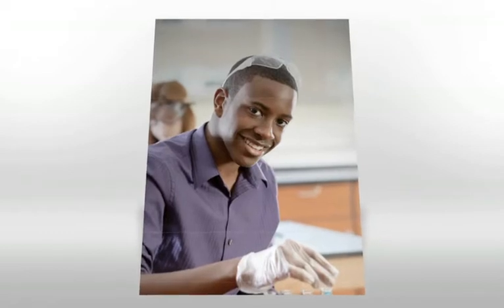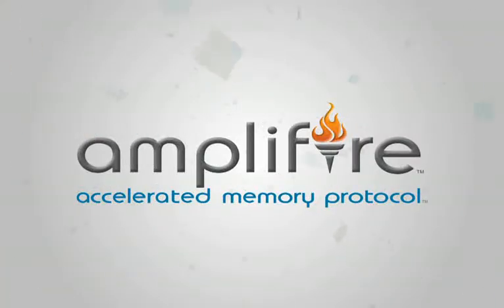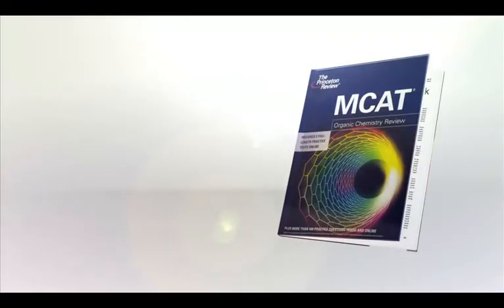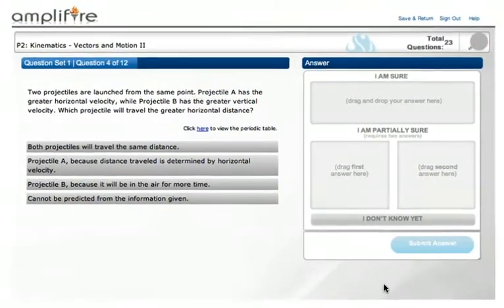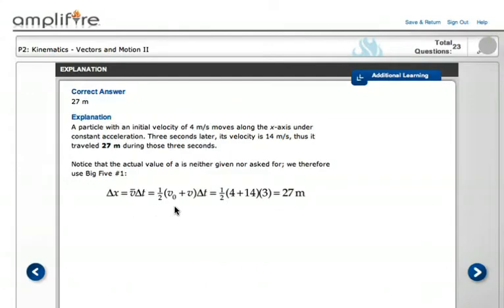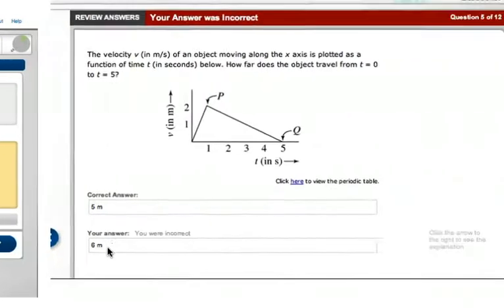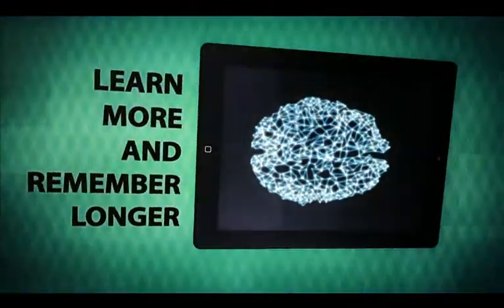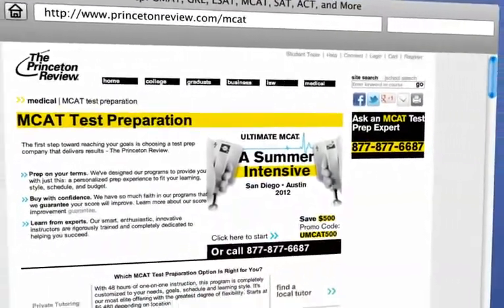MCAT Courses with Amplifire Online Learning Tool | The Princeton Review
The Princeton Review's MCAT Classroom, Small Group Instruction, and Live Online courses feature Amplfire, a revolutionary new learning application designed to speed up your learning process and significantly increase recall and content mastery. Study more effectively and reach a deeper level of MCAT knowledge.